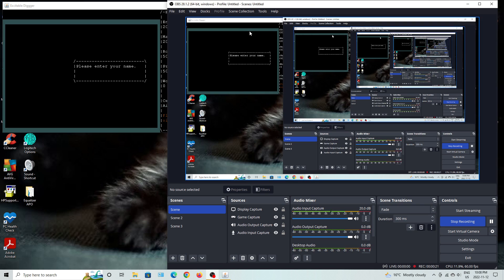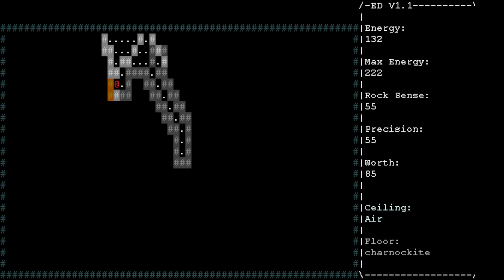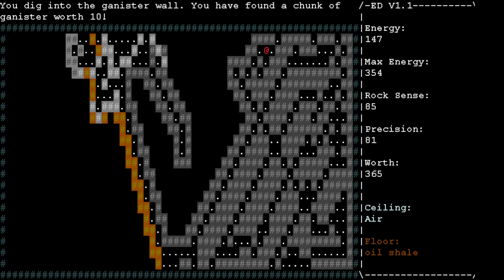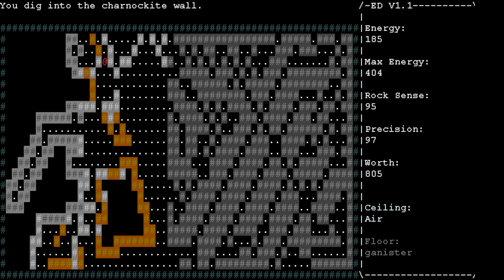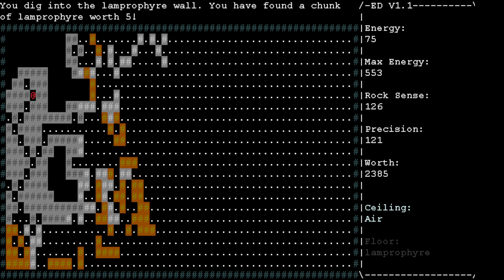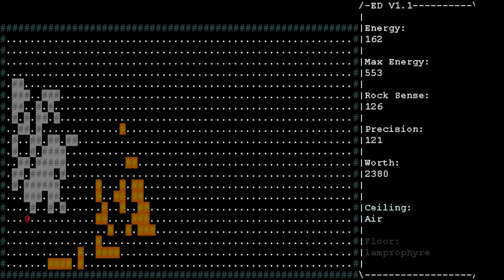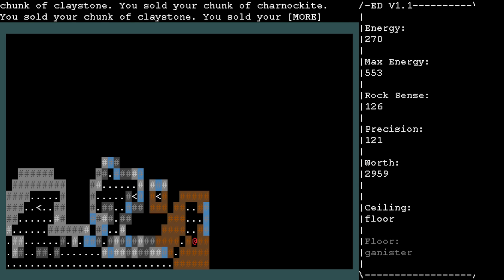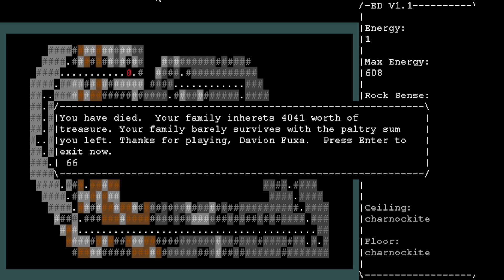DFuxa Explores - 7DRL 2009 Excitable Digger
So, I thought this was a simple mining 7DRL that was inspired by Dwarf Fortress; however I thought there was only one Z Level (despite being inspired by it). Turns out there are multiple levels, you just have to use the 'greater than' symbol (hold shift+comma) and you make a slope downward.

Anyhow, the idea of the game is simple, just mine as much valuables as you can before you succumb to the disease that is afflicting you. Sell valuables to buy medicine to see you last longer.